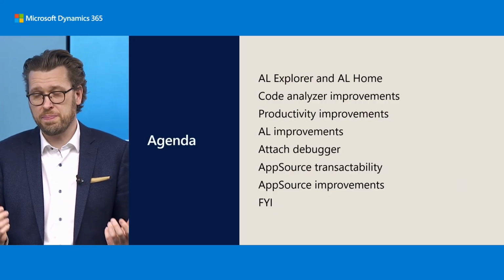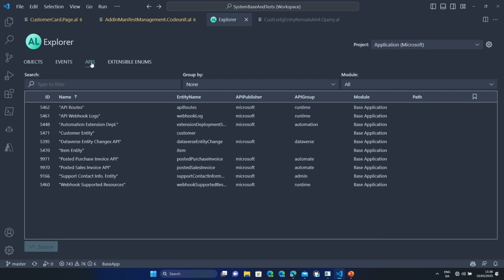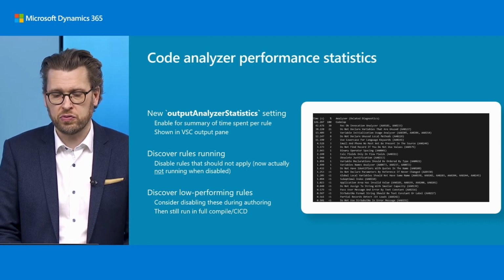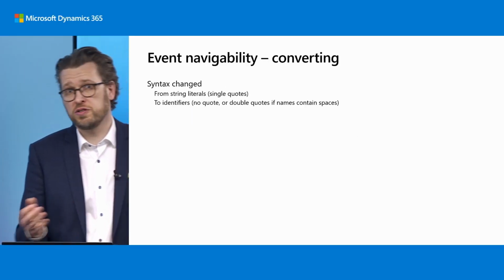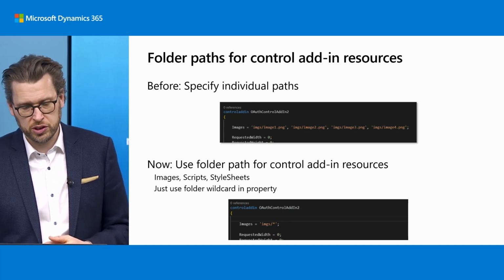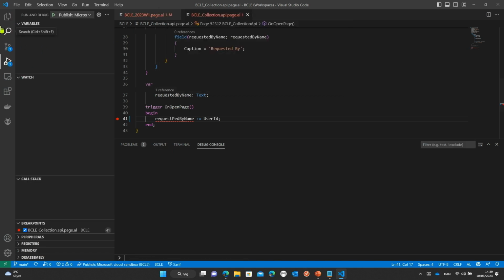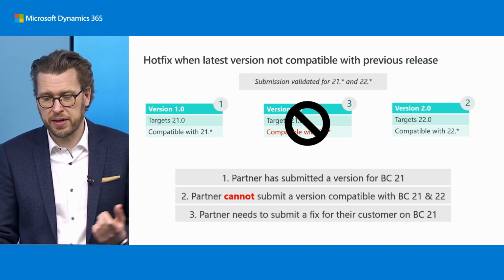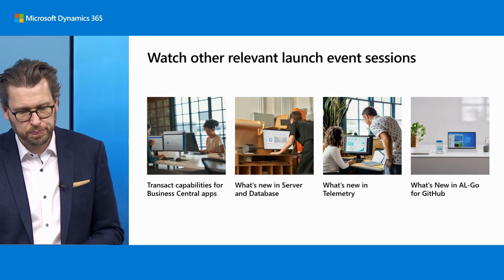Dynamics Business Central 2023 Wave 1 - What's New in VS Code and AL